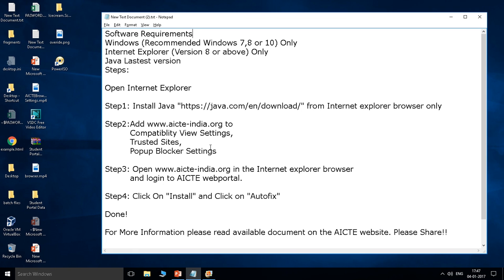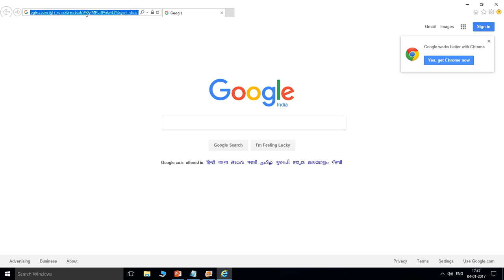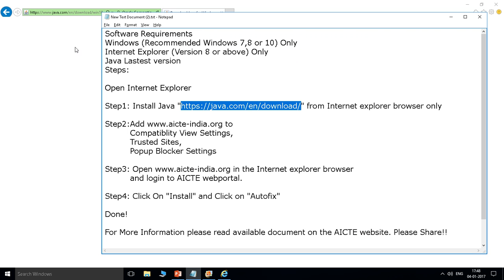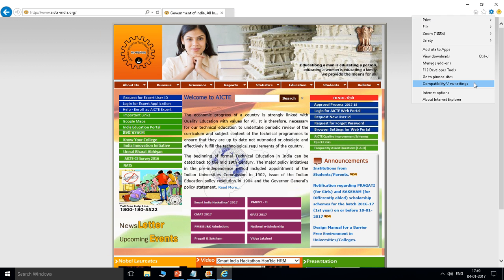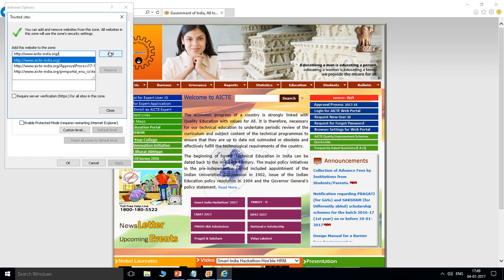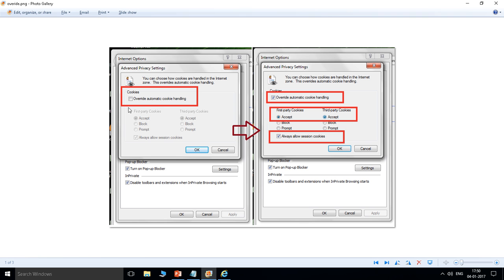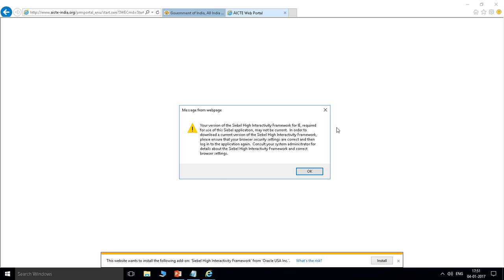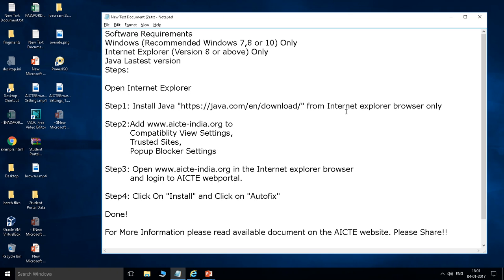Browser Settings for AICTE WebPortal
Education video for Seibel Browser settings for AICTE webportal.